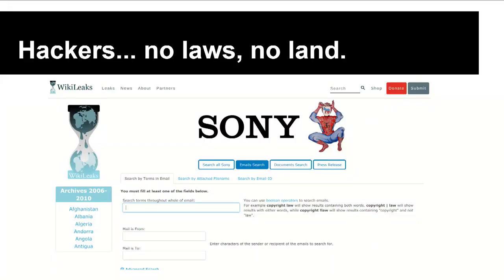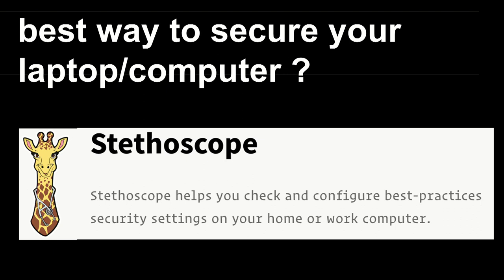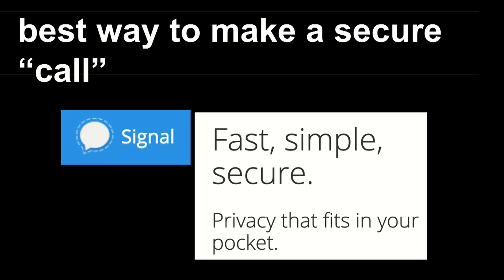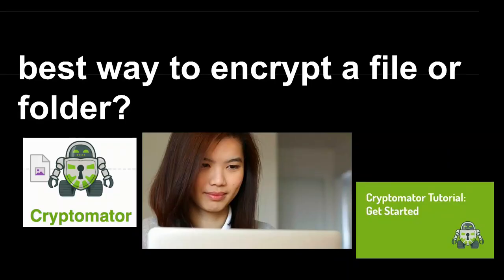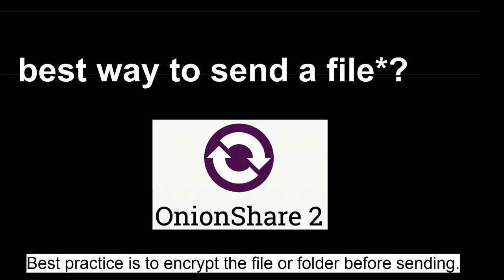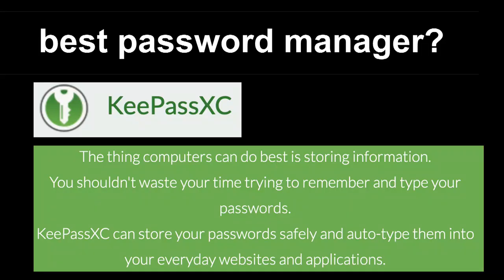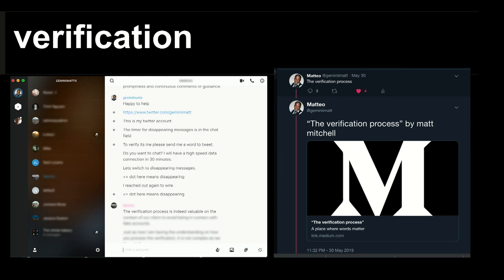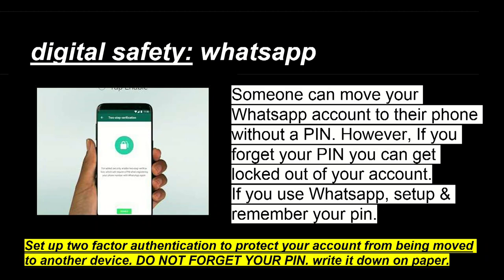Digital Hygiene for Defense Lawyers: A Digital Security Checklist [webinar]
From encrypting your documents, texts and emails to using a private Internet browser, this webinar walks through a curated list of tools and tricks designed to protect your work product, your technology, your clients, and your cases. The webinar featured Matt Mitchell, a hacker, civil rights advocate, and the director of digital safety & privacy at Tactical Tech.